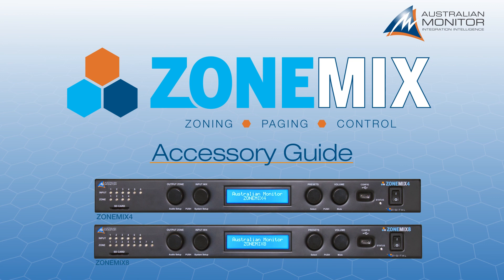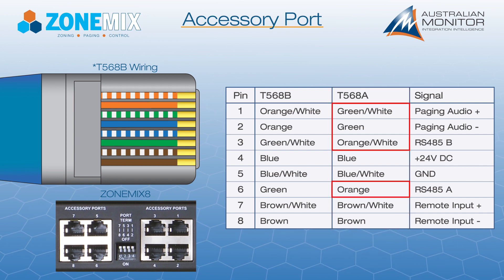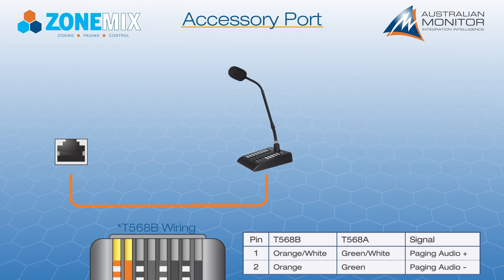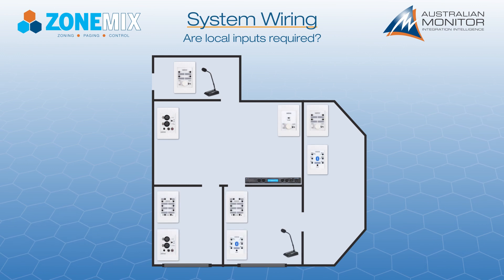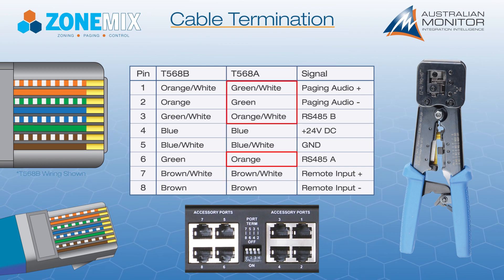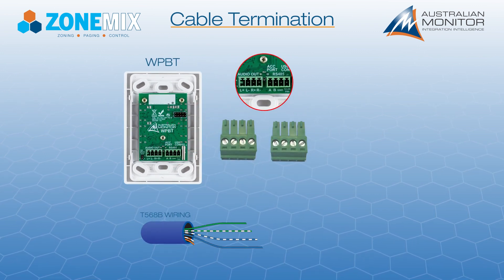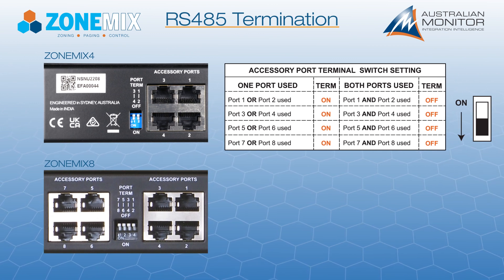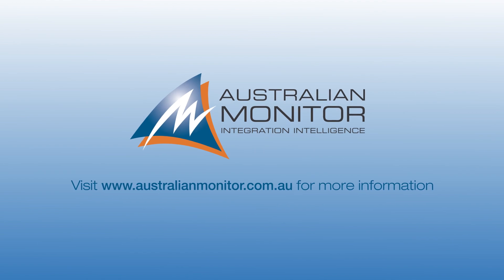ZONEMIX Accessory Guide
This video provides training to successfully connect wall panels and paging stations to the ZONEMIX system. It includes an overview of the features of the accessory port, help on deciding the correct wiring topology as well as wiring and termination instructions.

0:00 Introduction
0:28 Accessory Port
2:30 System Wiring
3.06 Cable Termination
4.55 RS485 Termination